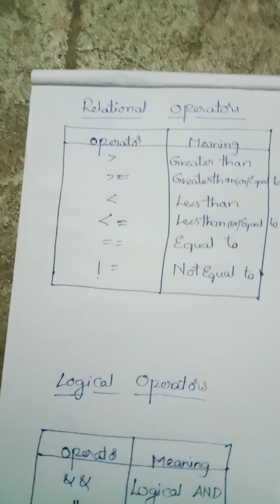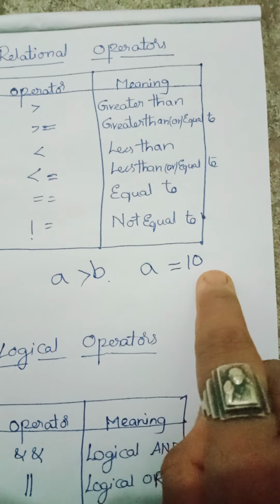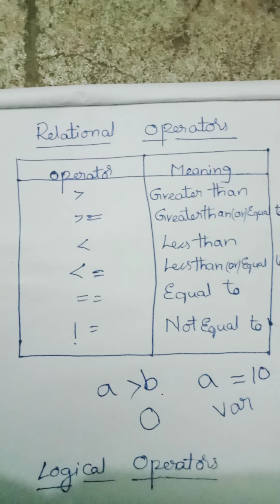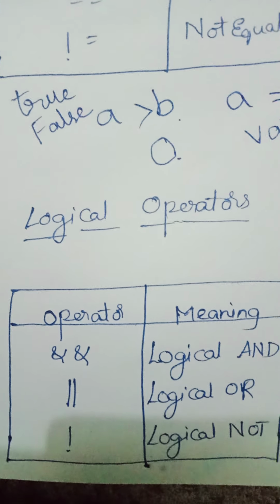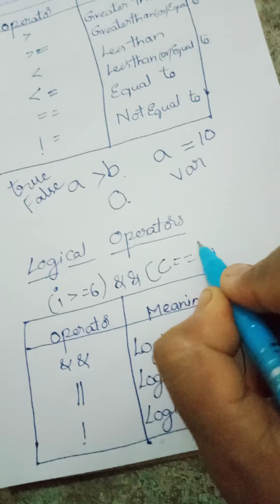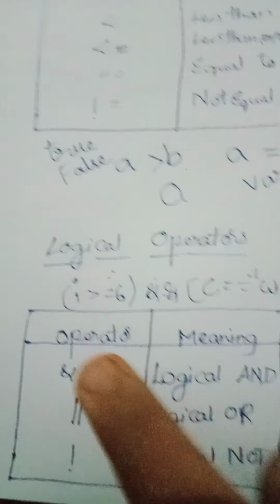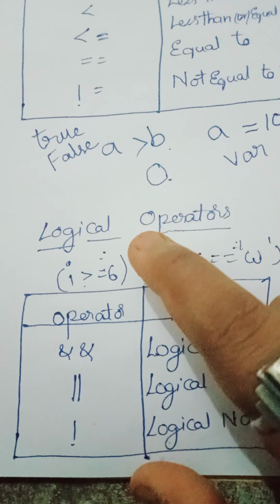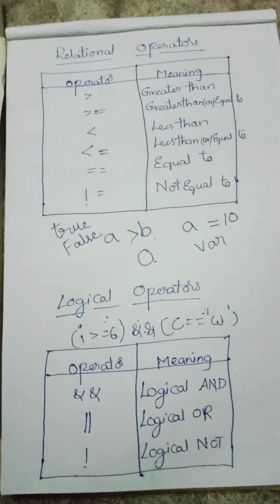Relational and Logical operators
relational operators and logical operators teacher- mrs.n.kalyani kumari .                             ______________________________________________ hi friends, here I have explained about what is relational operators and logical operators. I have clearly explained in this video. so please see the video and if you have any doubts then give comments in comments section.                            please like , share and subscribe my channel.  thanks for watching